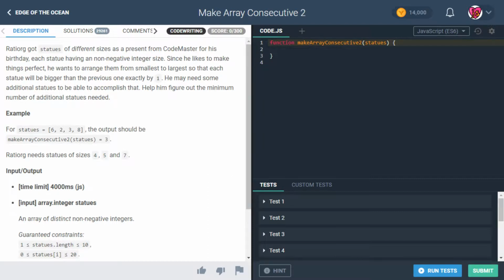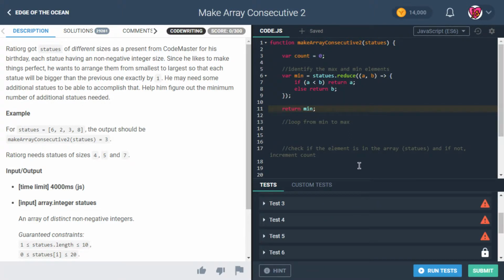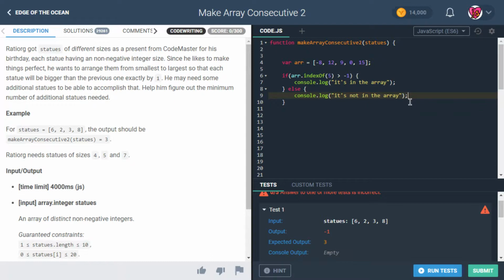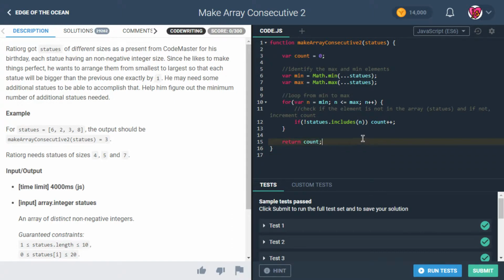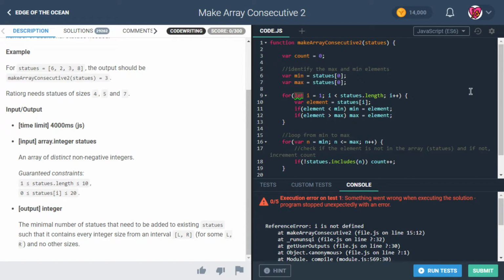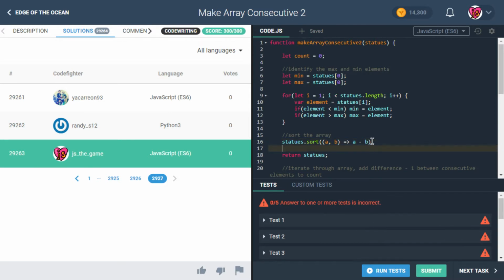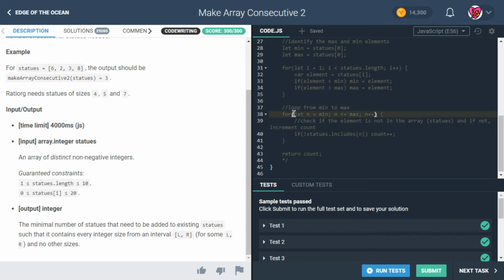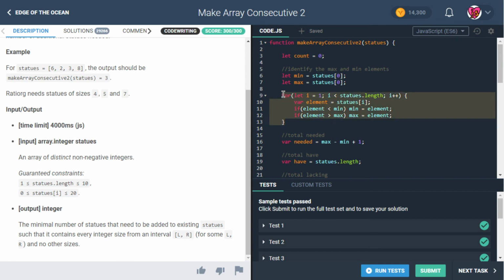codefights arcade intro task 6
makeArrayConsecutive2

topics
- finding an element in an array using indexOf
- checking if an array contains a particular element using indexOf or includes
- improving time complexity using math-based shortcuts
- some small details about scoping, but we'll probably cover that in more detail later